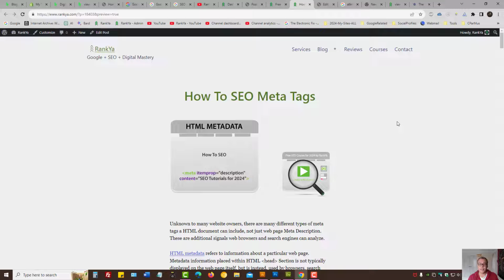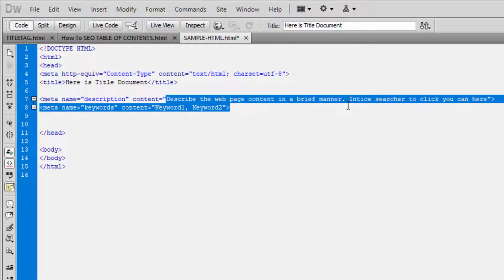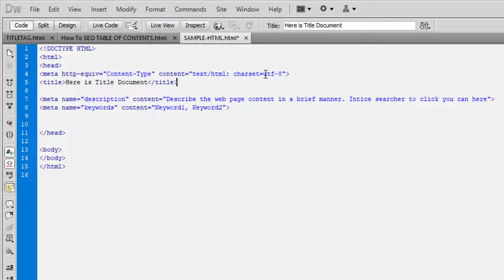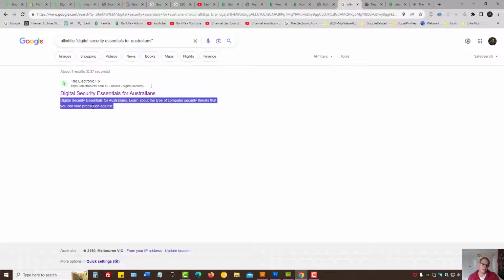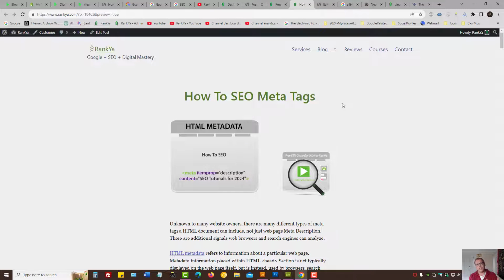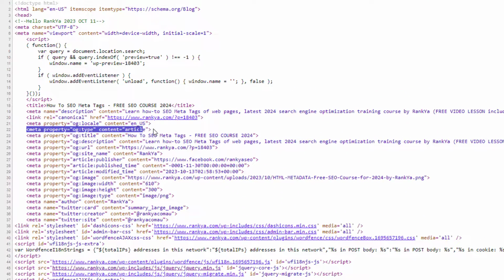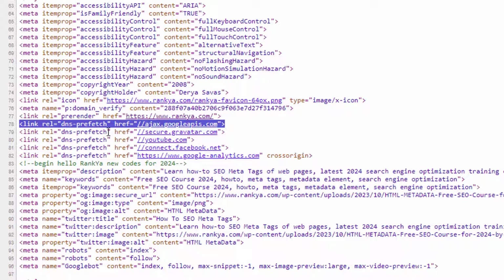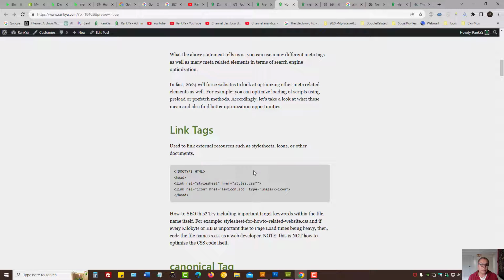How To SEO Meta Tags - Free Step-by-Step SEO Training Course for 2024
How-To SEO Meta Tags video lesson part of free step-by-step SEO training course for 2024 by RankYa explains howto SEO HTML meta tags latest search engine optimization training course for 2024 Google ranking requirements.

How to specify a canonical with rel="canonical" and other methods

Making your web site search-friendly is important because you can then get more relevant users viewing your content.

Adhering to best web development practices, conversion rate optimization techniques, core web vitals and mobile-friendliness of a website in 2024 is critical part of SEO search engine optimization.